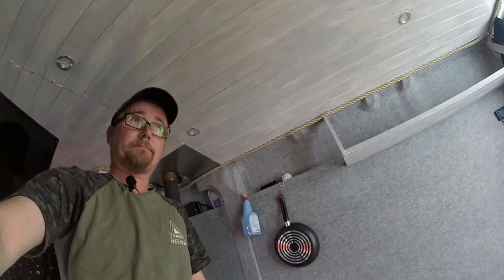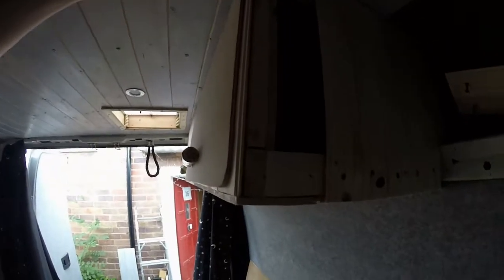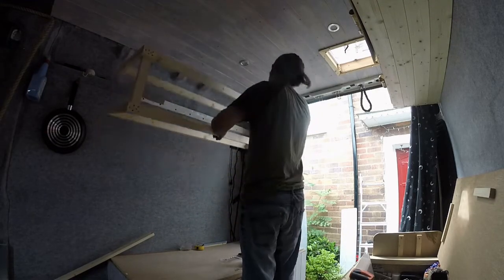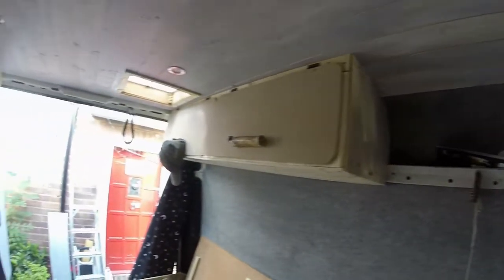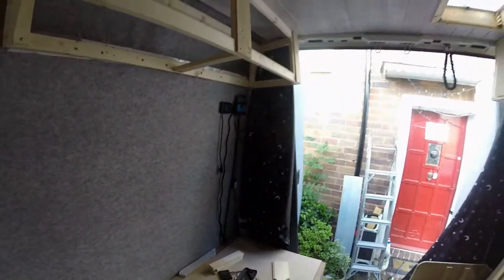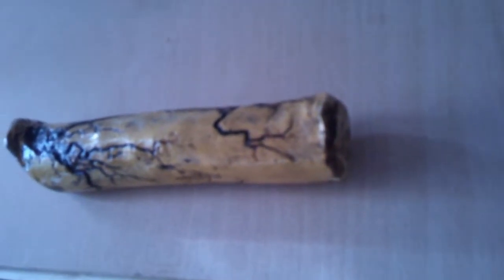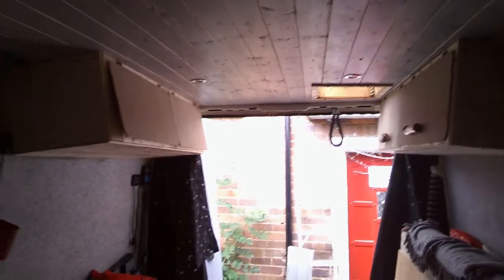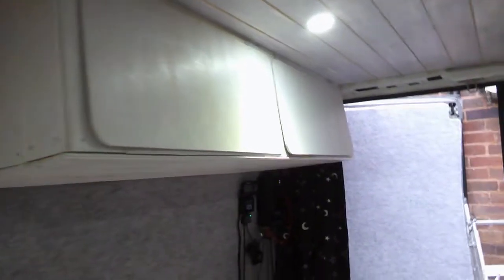Camper Van Cupboard Build and Vlog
Watch me build the cupboards for the van from scratch and waffle on!